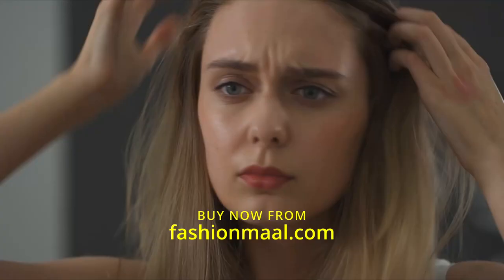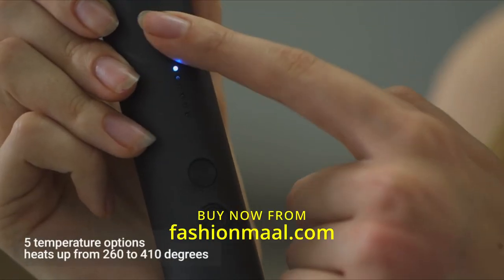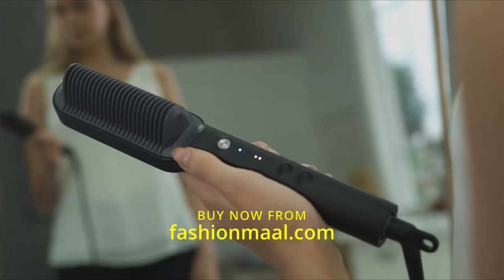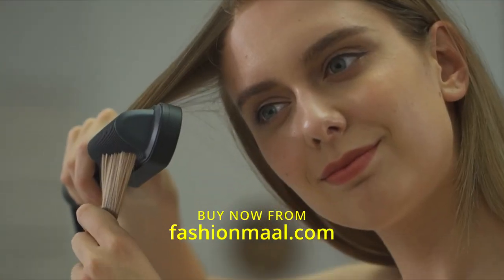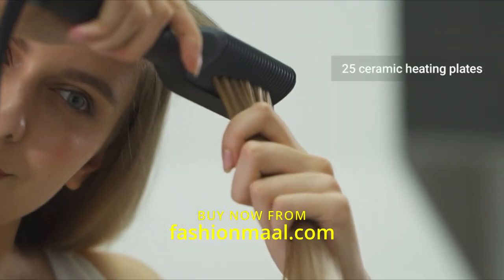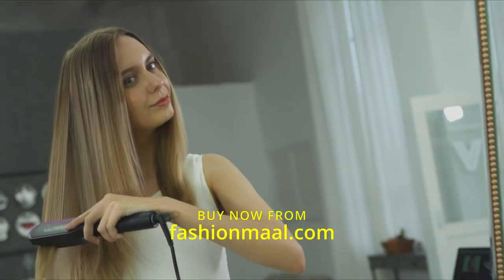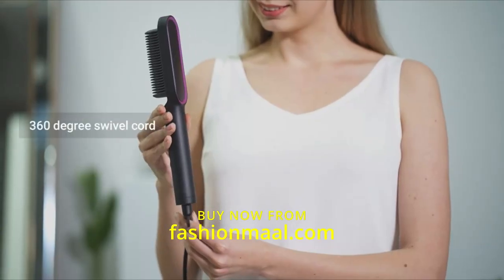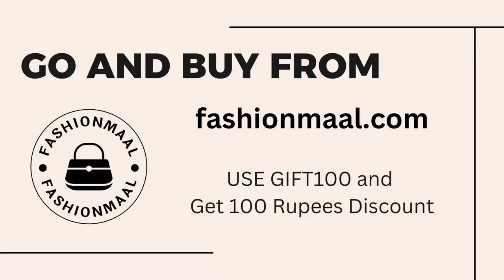Professional Hair Curler & Straightener Iron Brush For Women 2 in 1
🔥🔥🔥 More than 3000 Sold 🔥🔥🔥

Professional Hair Curler & Straightener Iron Brush For Women 2 in 1 (random Color).

High Quality Electric Straighten Hair Brush Professional Curler Straightener Comb Fashion Fast Heating Ceramic Hair Straightener.

Product details of Hair Straightener Professional Electric Brush Heated Comb Straight & Curly Styling Tool.

Features

Fast heating, 15 seconds can reach 200 degrees Celsius.

Short time can do a variety of fashion models, 15 seconds to warm up.

This revolutionary hair brush comb will have your hair straight, silky and smooth in minutes! Five-step temperature, constant temperature hair care.

Reduces frizz and static electricity, makes hair silky and shiny.  Negative iron hair protection, 15-second fast heat-up, 5-stage constant temperature technology.

It is suitable for different hair,  Double use wet and dry, steam for hair care.
It uses advanced technology to ensure an effortless and tangle-free styling experience, making it simpler and faster to straighten compared to traditional flat irons or air dryers.

Designed to dramatically reduce static and protect against burns, keeping heat exactly where you need it, giving you salon-quality results in no time!